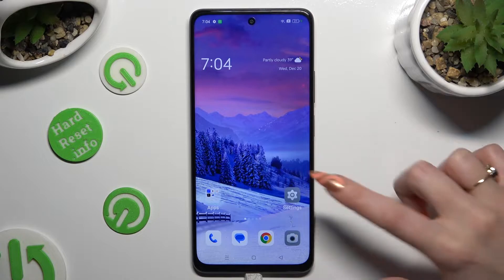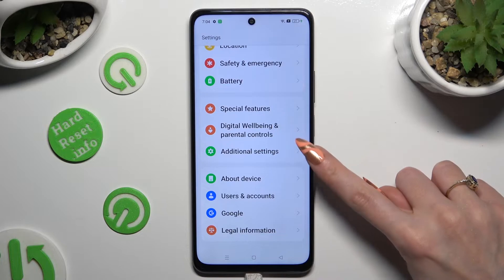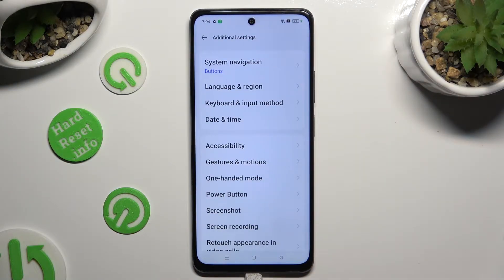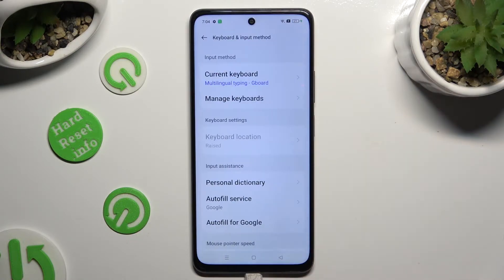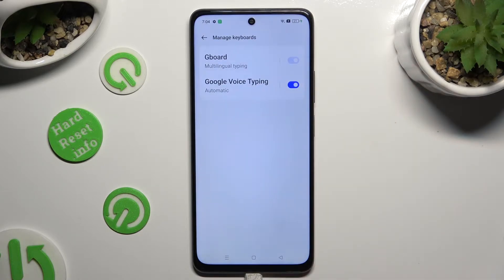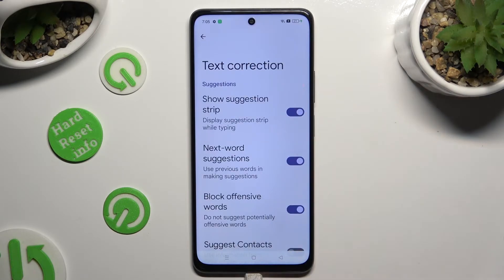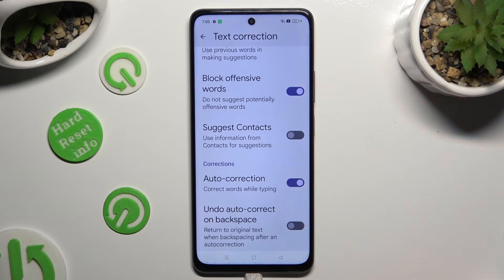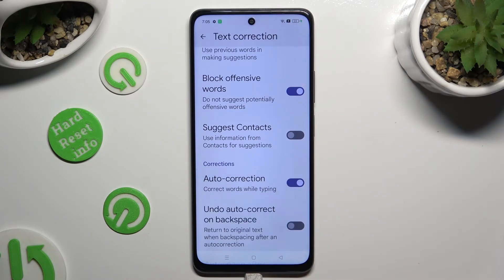How to Turn On/Off Auto-Correction on OPPO A79? – Manage Text Correction Settings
Are you interested in Activating or Disabling the Autocorrection feature on your OPPO A79? We will show you how to do it in this article.

How to manage Keyboard Settings on OPPO A79?
How to manage Text Correction Settings on OPPO A79?
How to activate Automatic Correction on OPPO A79?
How to disable Auto-Correction on OPPO A79?
How to use the Auto-Correction Option on OPPO A79?